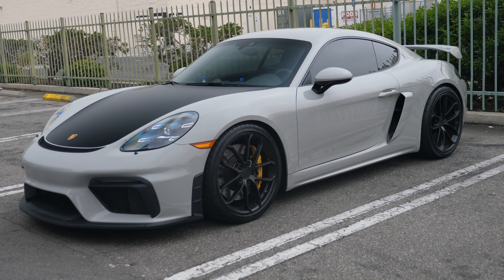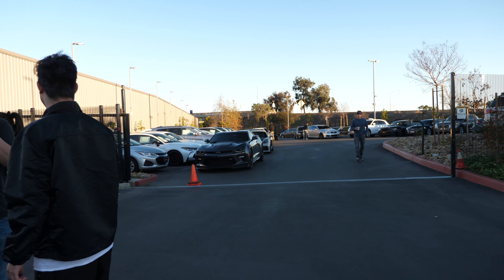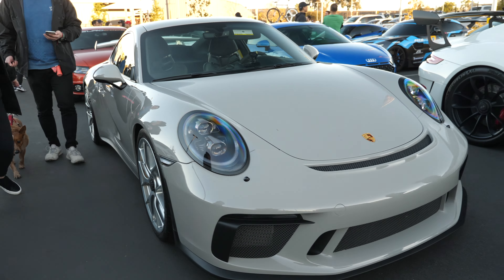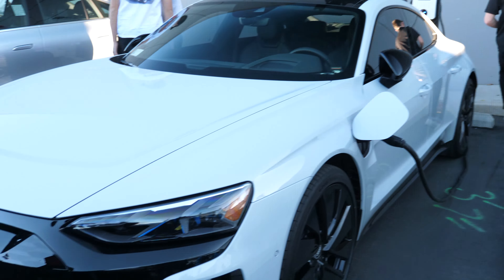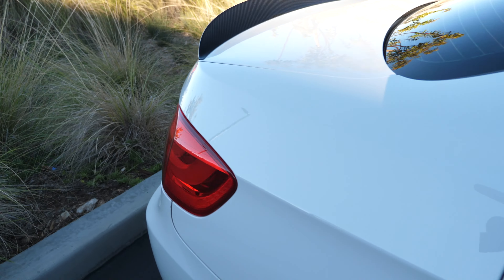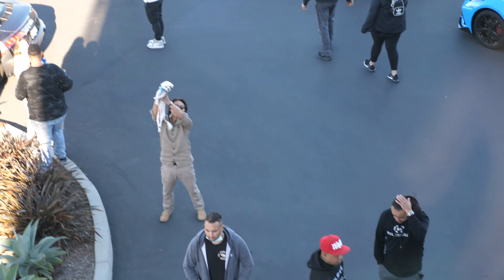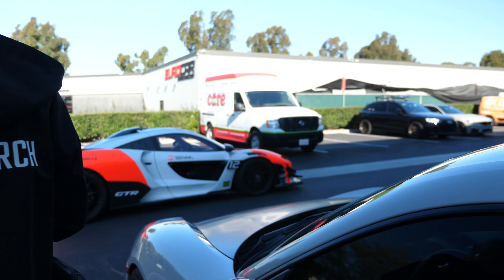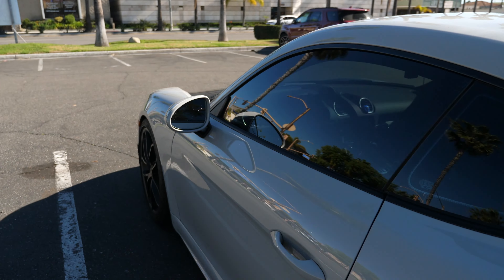Taking the Porsche Cayman 718 GT4 to its First SuperCar Meet!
How much does the Porsche Cayman 718 GT4 actually get at a car meet?
Well, tune in to find out.